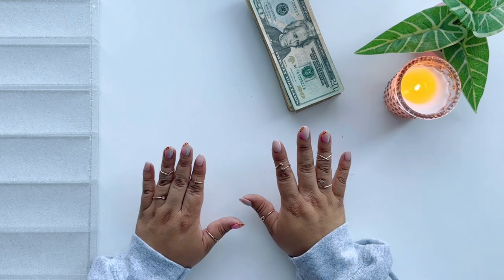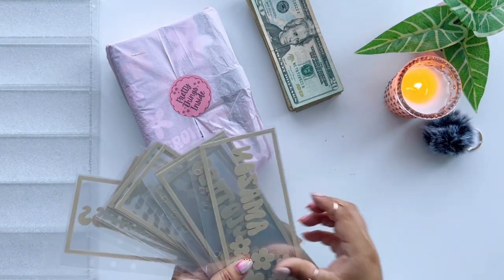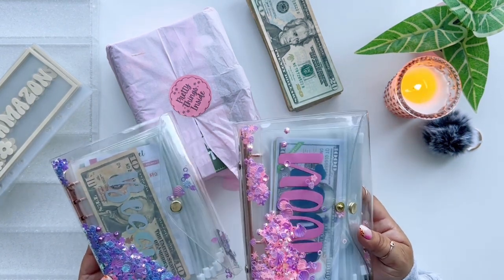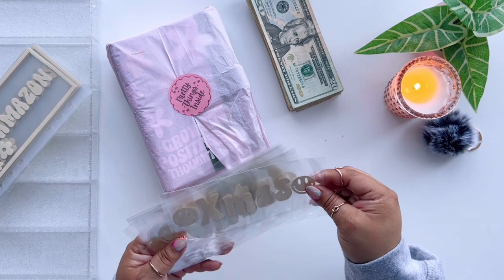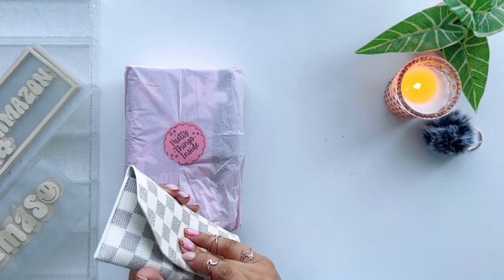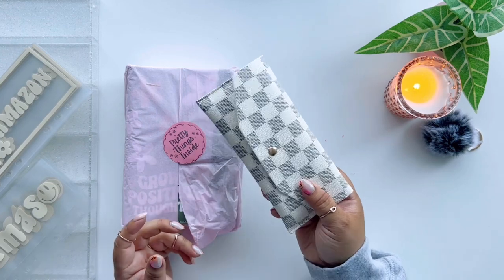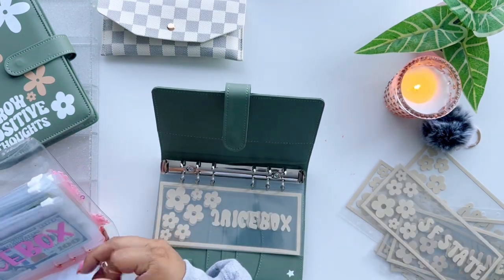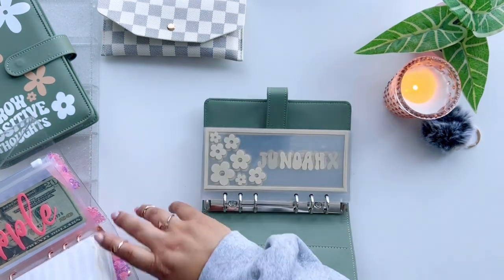New Binder System | Binder Transfer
💰 💸💵Savings Challenges 💵💸💰

💥 Save 2023 in 2023 💥 :

🌙 Sailor Moon Scratch Off Challenge 🌙

☔️ Budget Babe Freebie Challenge ☔️

🐙 Squidward $600 Savings Challenge 🐙

🕷 Nightmare Before Christmas Challenge 🕷:

🍍Lisa Grateful Me Savings Challenges and Channel 🍍

🎄Christmas Savings- Color In 🎄

🎄Christmas Scratch Off Challenge 🎄

🏰Disney Vacation Savings Challenge and Envelope 🏰

💕 Hi Everyone! My name is Bessie and I am starting this journey as a brand new channel. I am not a financial expert at all. I’m just trying to learn how to budget my money better using the Dave Ramsey sinking funds method. 💕

🎥 Filming Equipment 🎥

💎 Louis Vuitton Agenda 💎: I found it on FashionPhile.com

💎 Louis Vuitton Inspired Bank Bag 💎

Green Sinking Funds Binders

Flower Power Sinking Funds Envelopes

Smiley Face Sinking Funds Envelope

💜Disney Wallet and Coin Purse 💜

💜 A5 Purple Stars Binder 💜

🐆 Clear Pink Leopard Placeholders 🐆

💚 Child’s Box Saving Challenge, KeyChains & Budgets By Bess Placeholdes💚

🍍Vacay Mode Binder & Envelopes🍍

💸Cash Breakdown Envelope💸

💰“Money Tray”💰

Sinking Funds Tracker